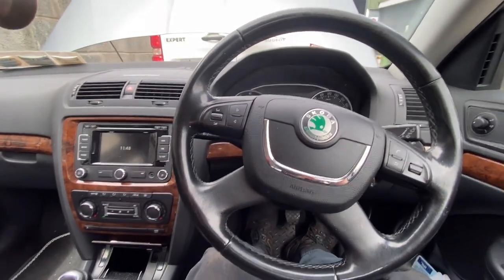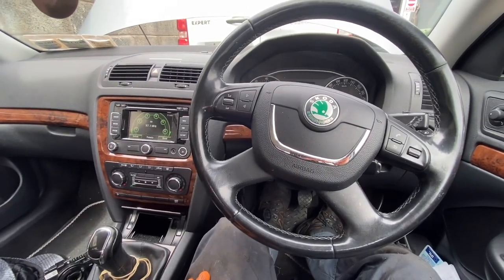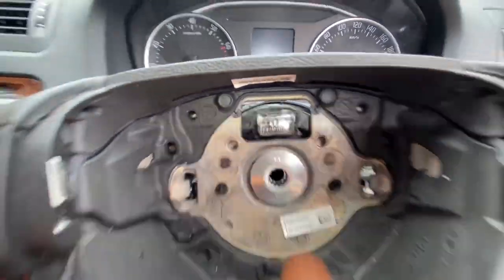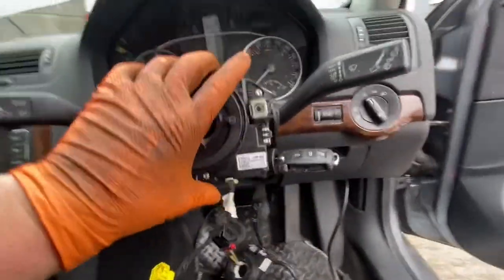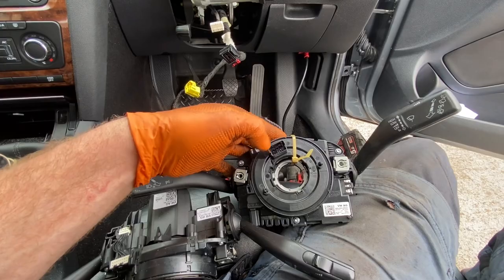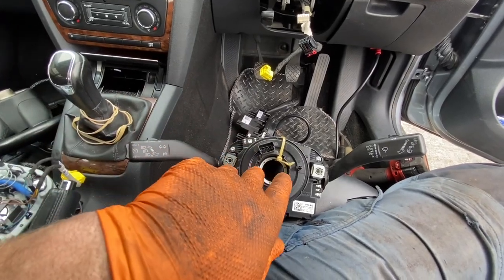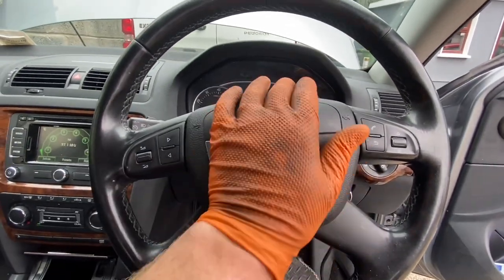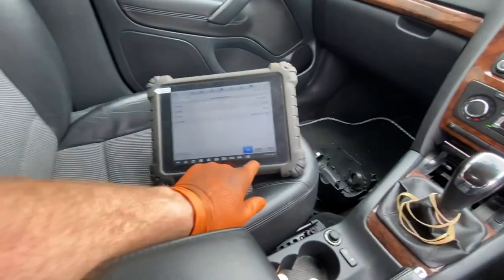Skoda Octavia, airbag & steering wheel controller fault. Airbag clock spring replacement